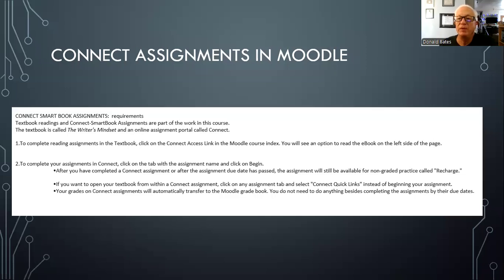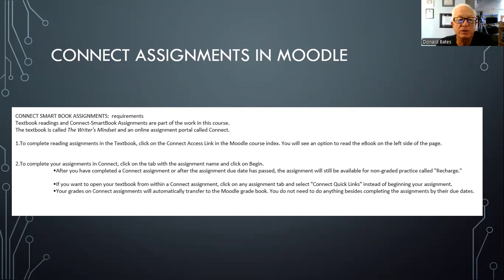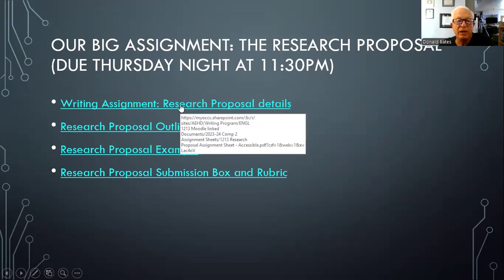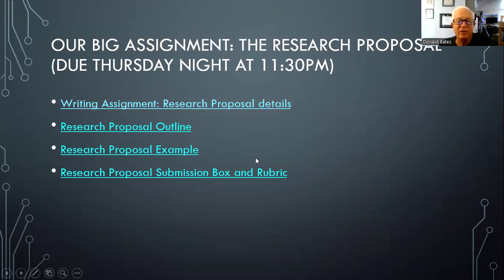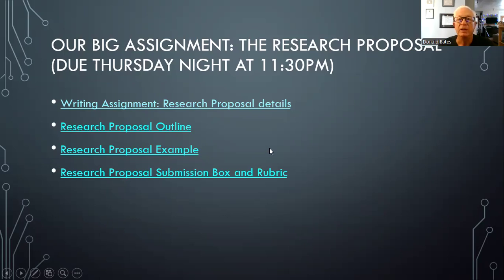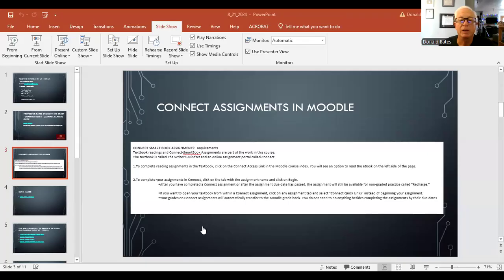1213 Online Bates Day 2 video lecture